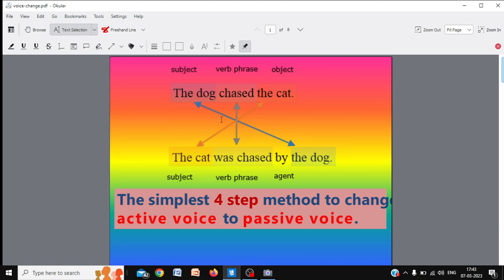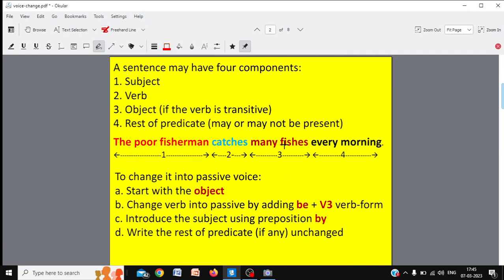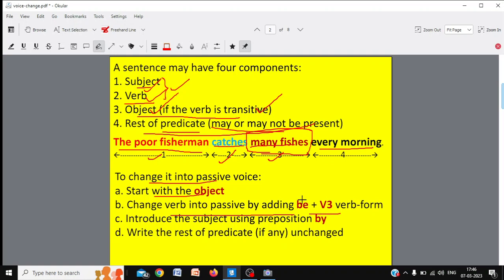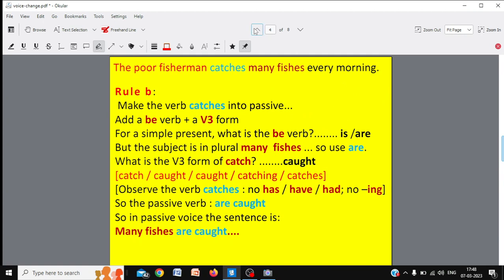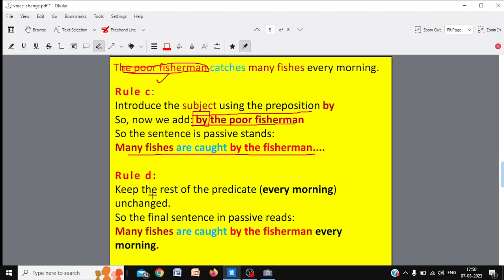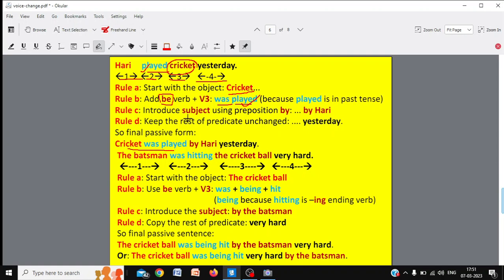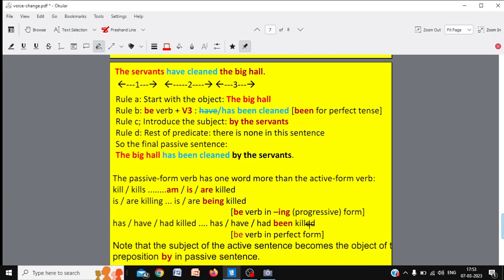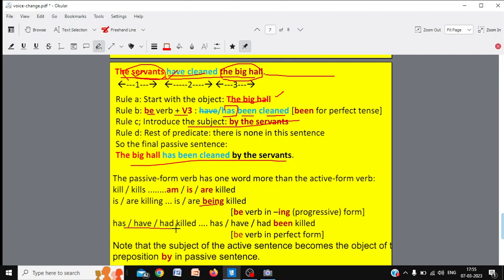simple 4-steps for active passive voice conversion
Many students have problems in Voice Change.  Here we a simple rule: a four step method that will guarantee that a learner can easily change any assertive sentence from active to passive voice.